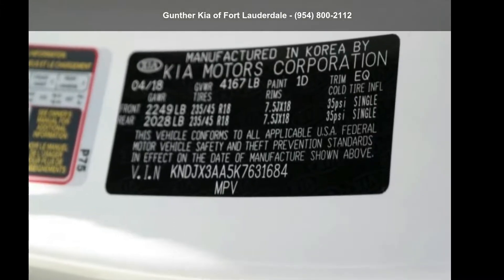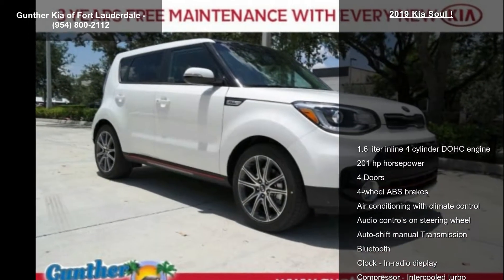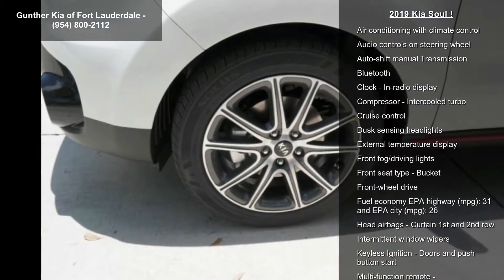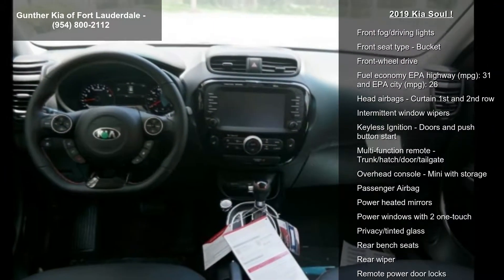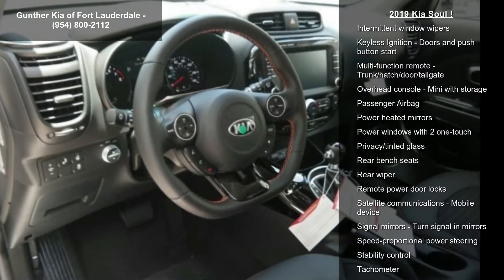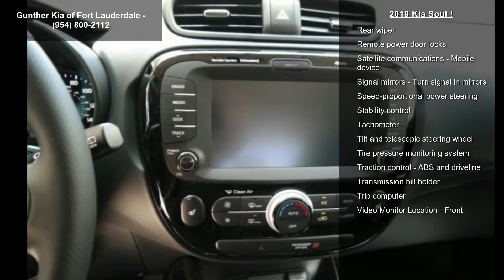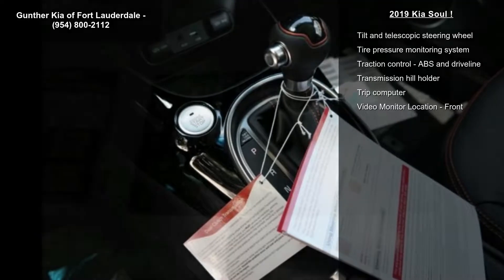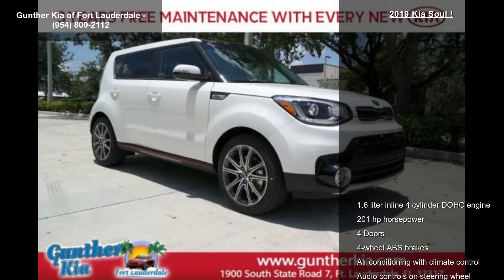2019 Kia Soul !